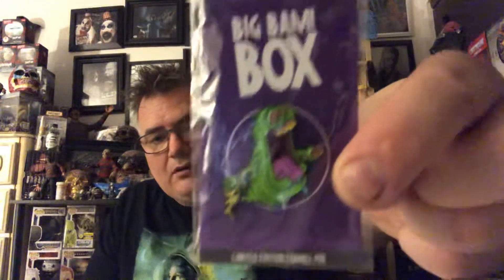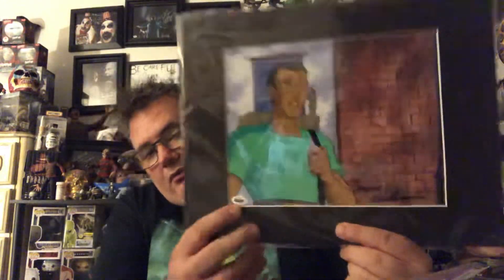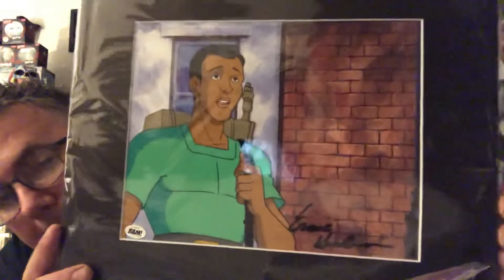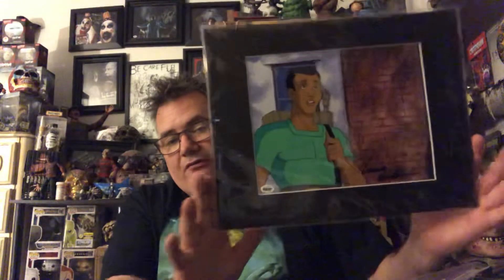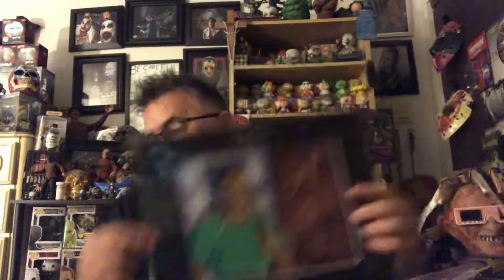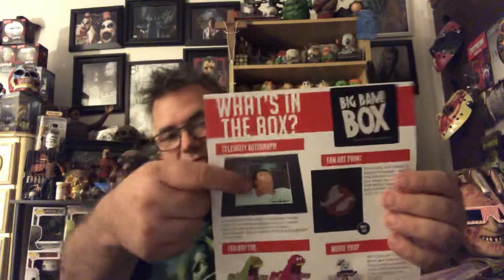Thr 1st BAM! Big Box “Ghostbusters"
The next big BAM! Box goes on sale on 11/05 and will feature a horror theme